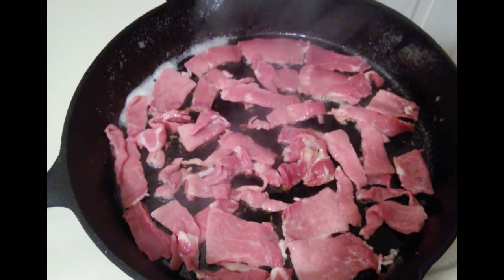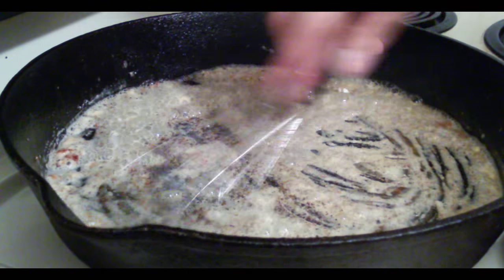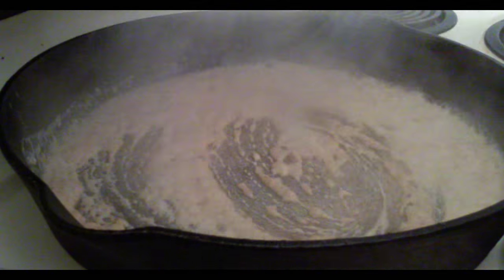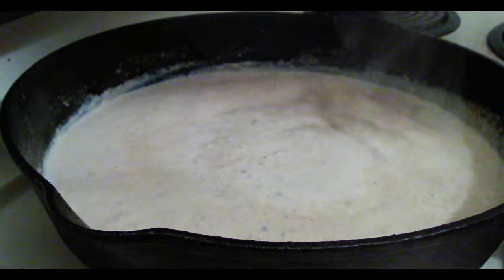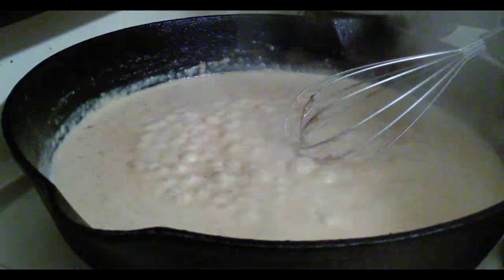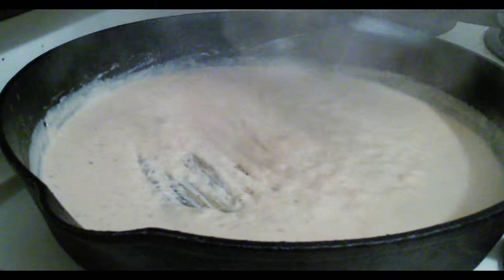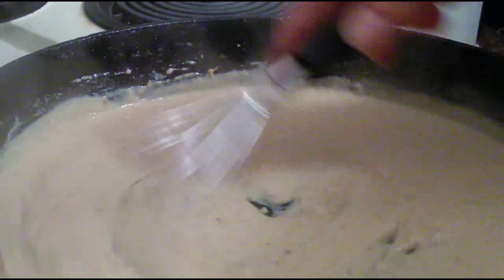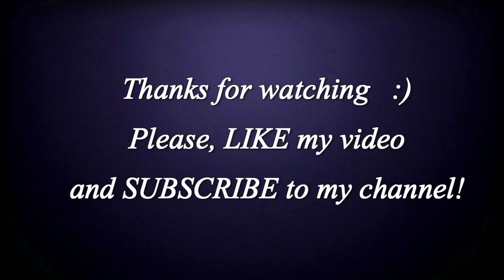Country Ham Gravy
I show you how easy it is to make country ham gravy from scratch instead of buying gravy from the store that is loaded with all kinds chemicals and "bad for you things!"